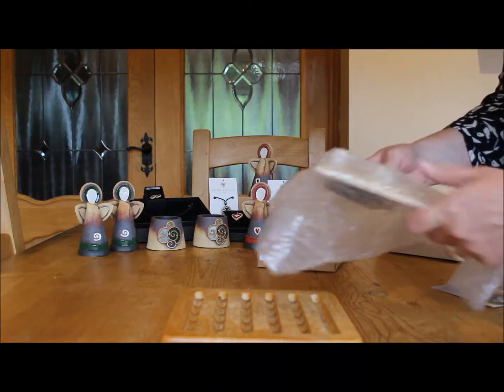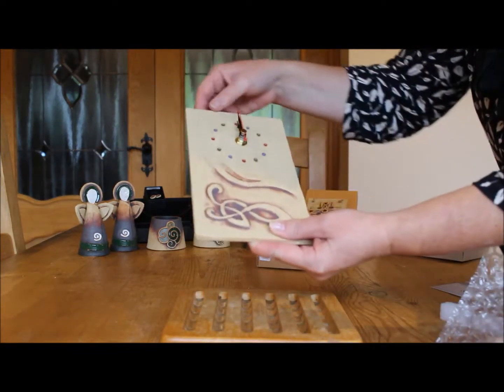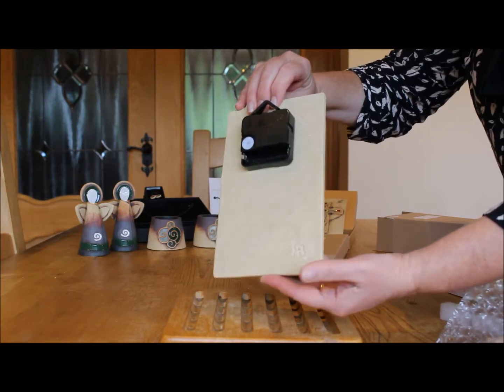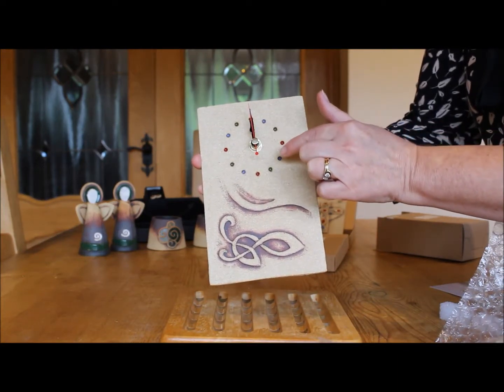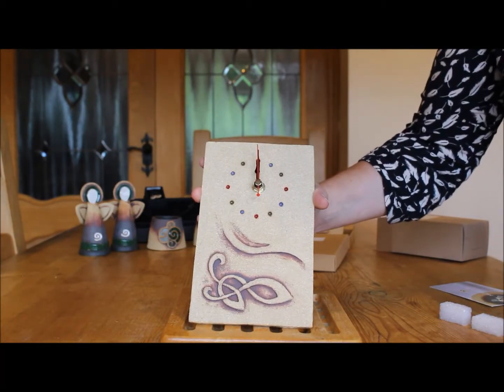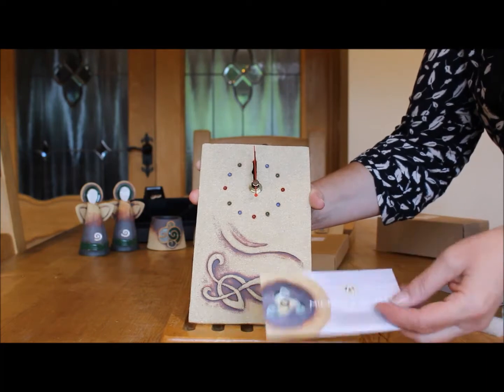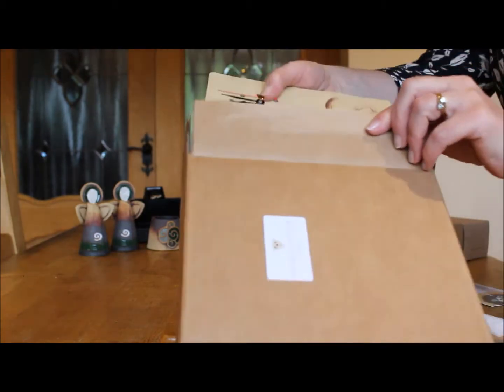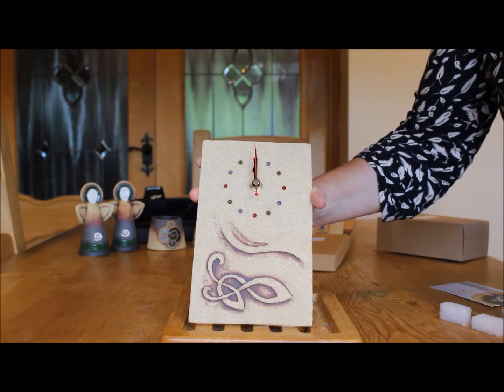Celtic Clock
A dainty Wall Clock with Celtic Design, handcrafted from a textured stoneware clay allowing for a rough texture and is finished with a mix of metallic oxide and glazes, giving a two-tone rustic look and feel. Available to buy at Totally Irish Gifts